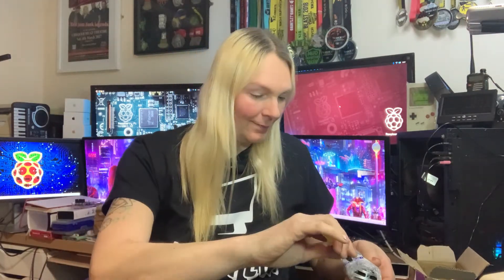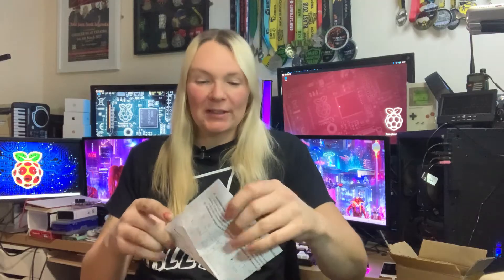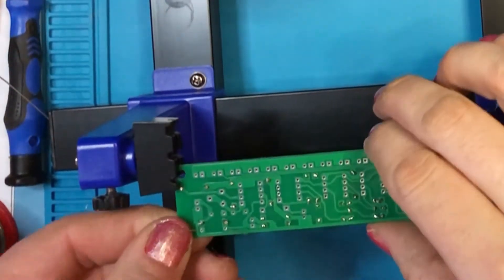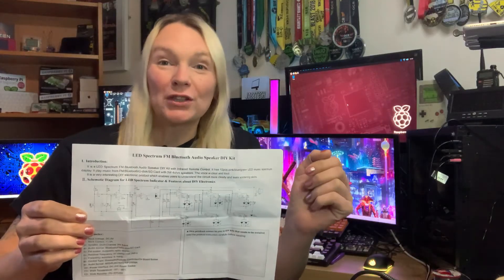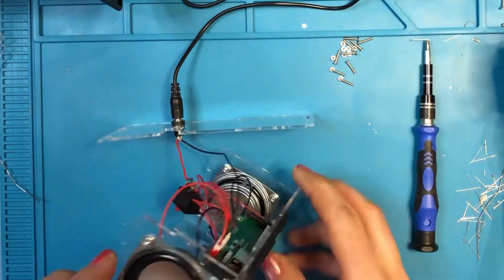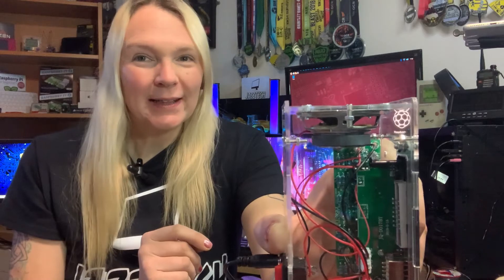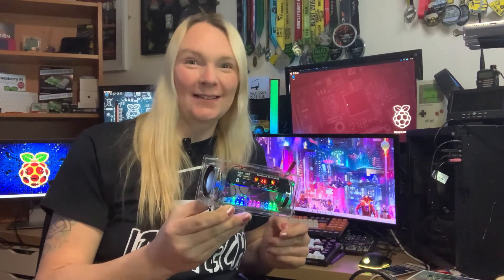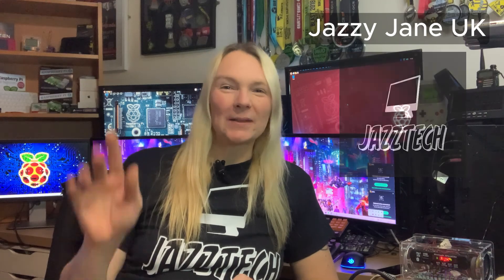I Built A Bluetooth Boombox Speaker Kit from Amazon!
Soldering, assembling and testing a DIY Bluetooth speaker kit costing just over £20!  Were the instructions any help?  Fortunately I have some handy gadgets to help me along my way!

Bluetooth speaker kit

Duratool PCB holder

Spiratronics IC straightener tool